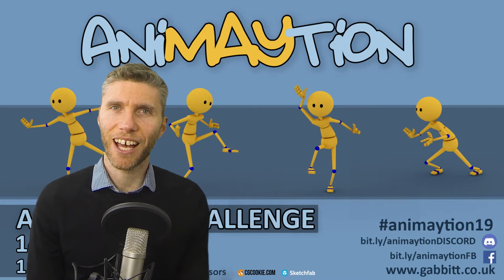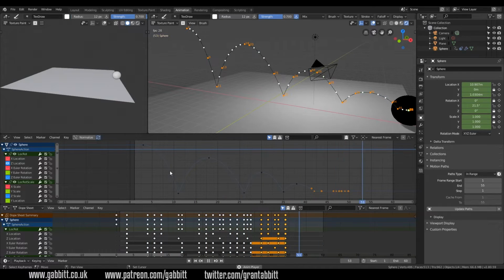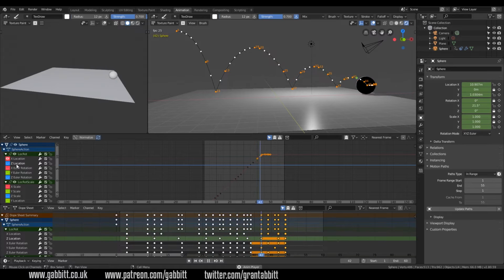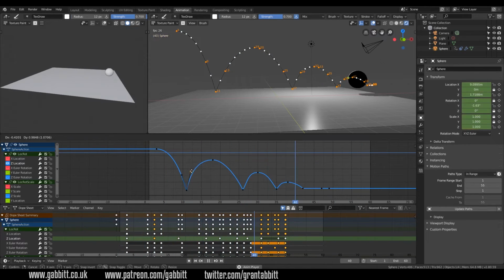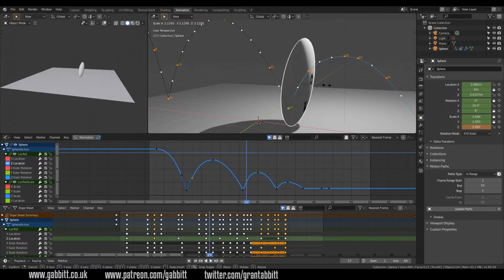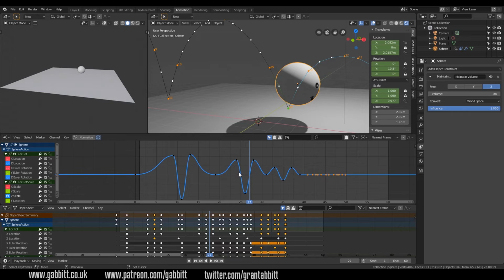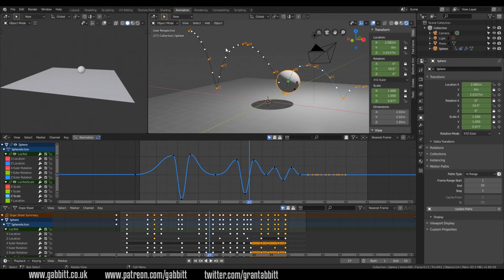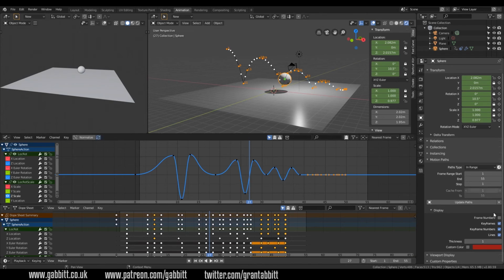aniMAYtion19 BEGINS! - No1 - Bounce - intro, tips & tricks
Welcome to aniMAYtion 2019
This is the first challenge, more of a warm up really to get your animation brain cells working.

**The Animators Survival Kit**
This is the must have for animators and gives you the core principles of animation with nicely illustrator and detailed examples.

If you are a beginner here is a playlist of the "Basics of animation in Blender 2.8"

Here is the rig you can download and use:
Cartoon guy download for the face rig

*Cheapest + FAVOURITE:*
Veikk a15

Display Tablets
*My Favourite*
VEIKK VK1560